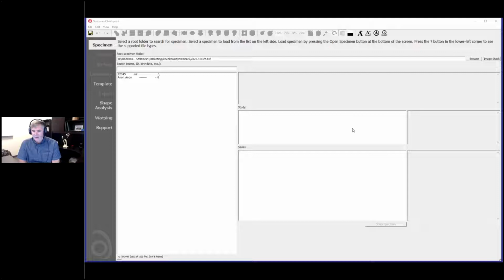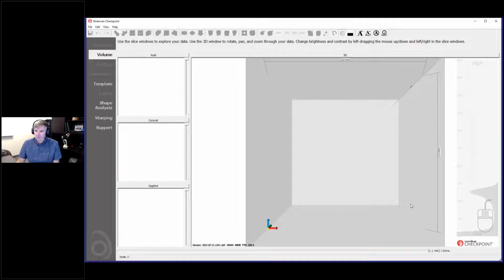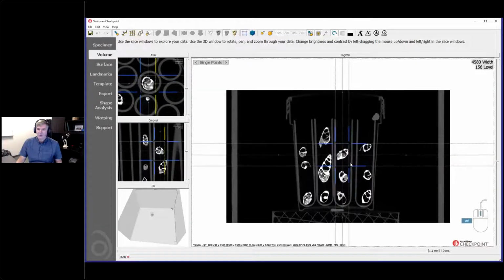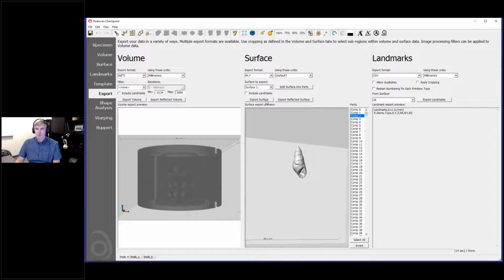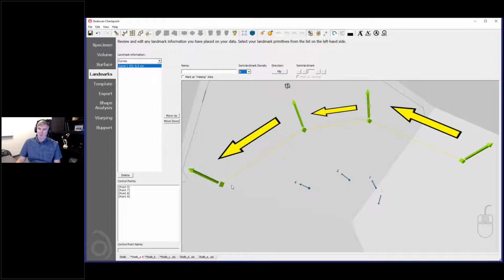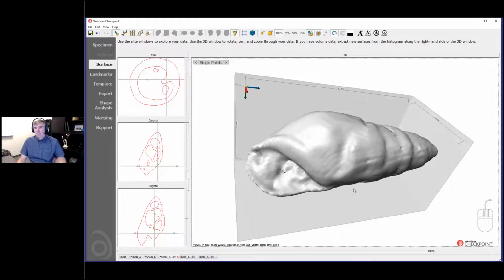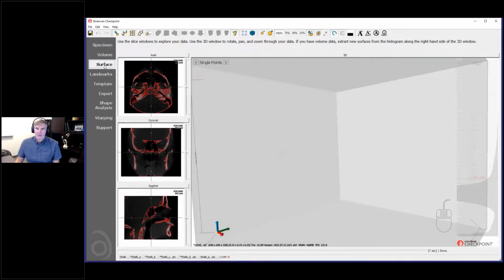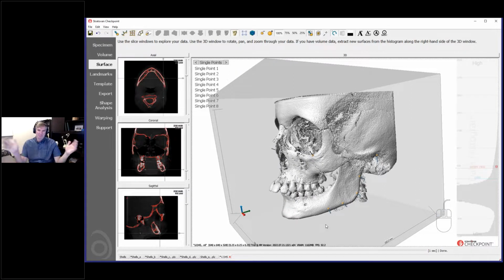Checkpoint Webinar - Landmarks and Meshes on Seas Shells and Skulls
0:00 Introduction
5:18 Review of the capabilities in Checkpoint
18:39 Isolating Individual Specimens in a Scan with Multiple Specimens
27:07 Q/A for Specimen Isolation
36:36 Apply Landmarks, Creating Curves, and Reordering
45:01 Apply Meshes
48:48 Q/A For Applying Landmarks and Meshes
51:23 Creating and Applying Templates for Shape Analysis and Warping
1:02:27 Final Q/A and Outro